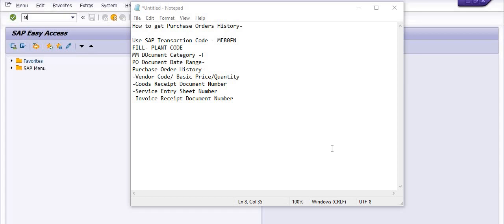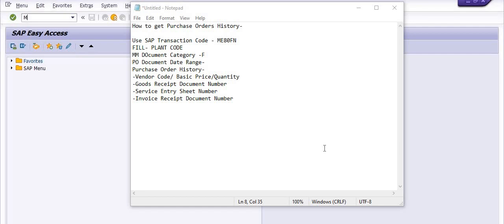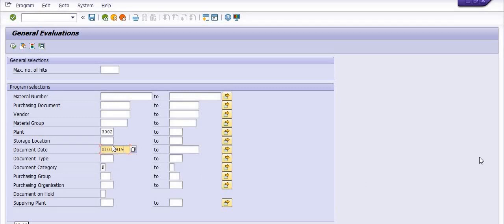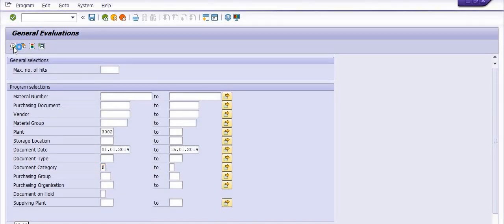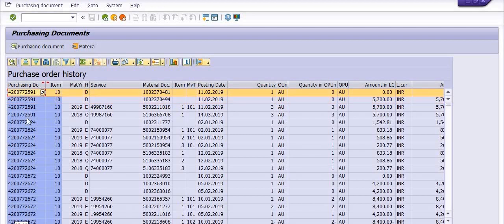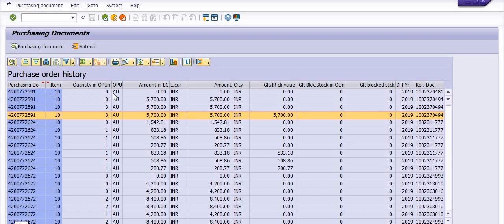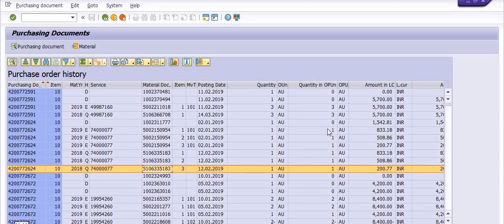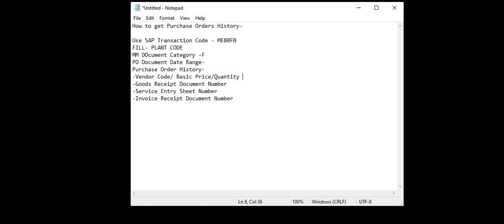How to get Purchase Order History in a single SAP MM Report II SAP T Code ME80FN II